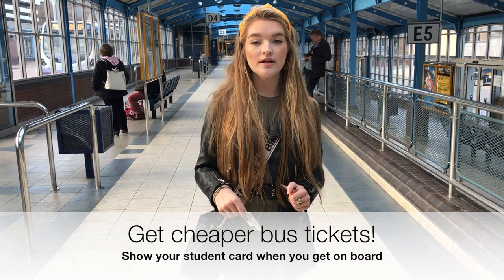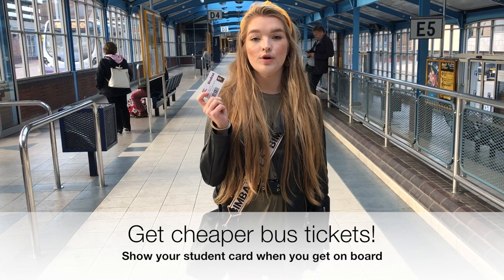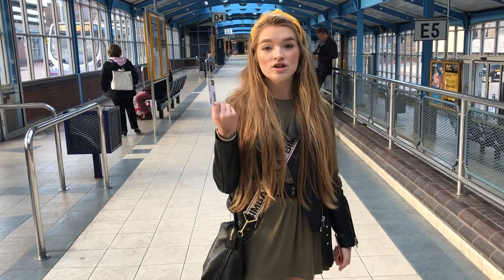Tips for commuter students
Alex is a commuter student in her 3rd year of university. She has provided some tips for students who will be travelling to university using public transport this year.